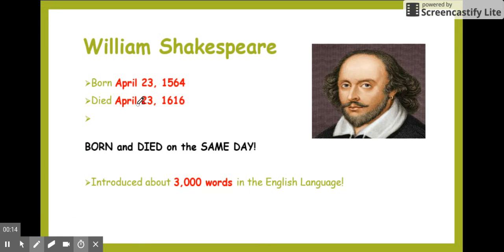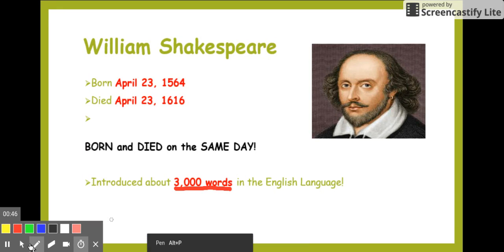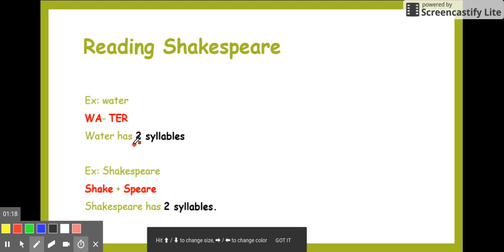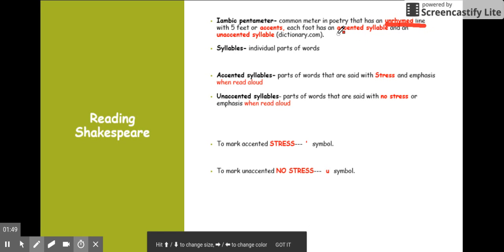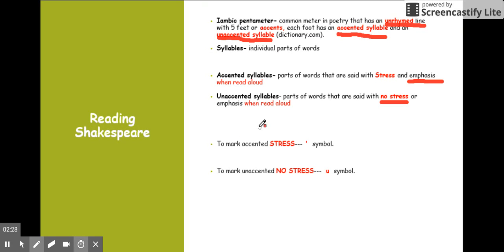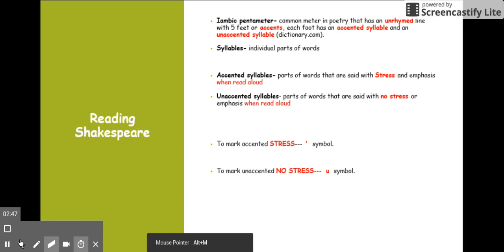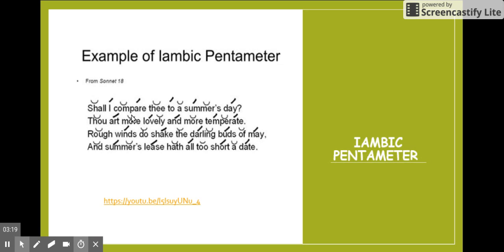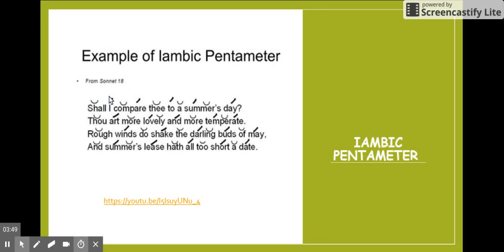ENG 464 Powerpoint Project.pptx